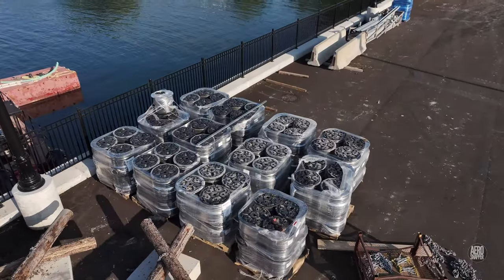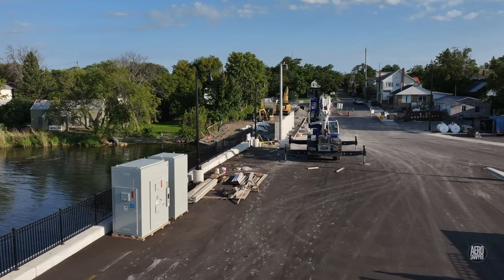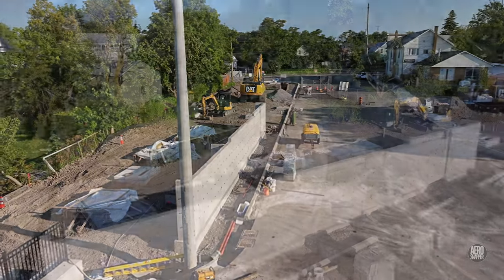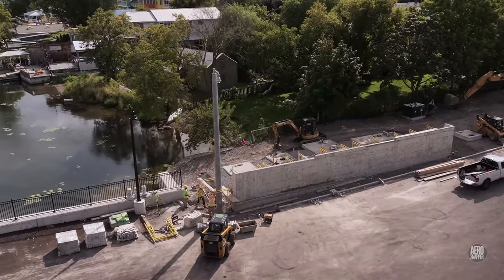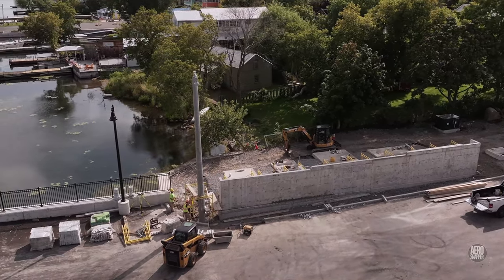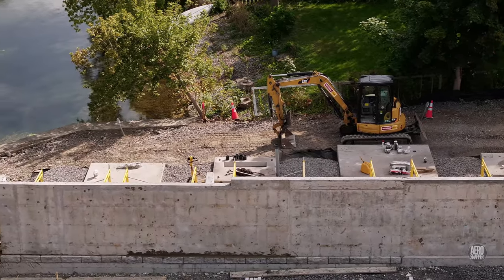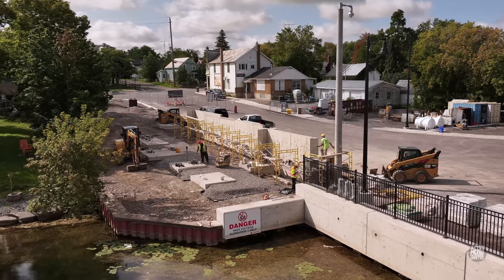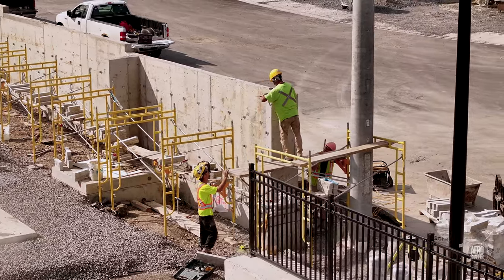Running up or running out - a Marysville Dock update 4K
Work on the new ferry dock in Marysville on Wolfe Island, Ontario is clearly coming to a conclusion.  Although tasks remain, and some are critical, the major project milestones have been passed.  This update touches on a few of the issues remaining to be addressed.